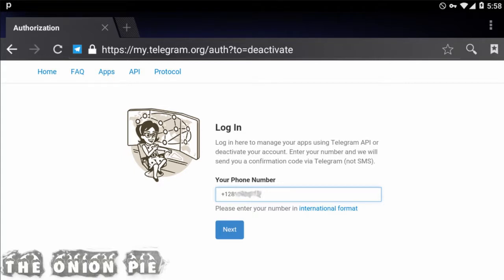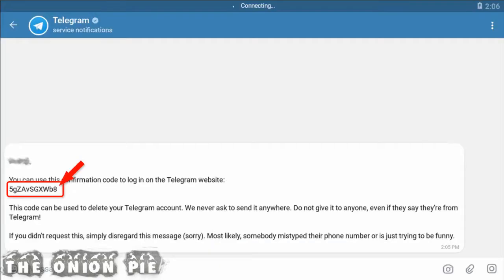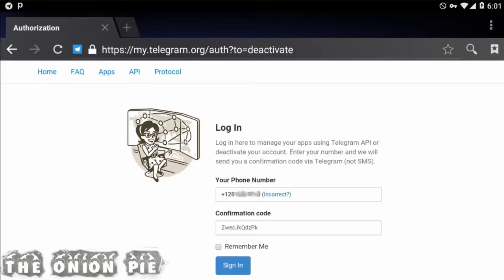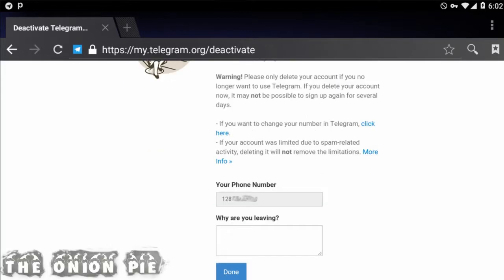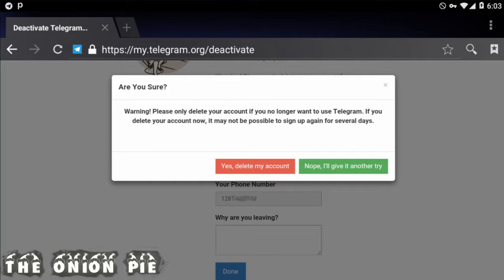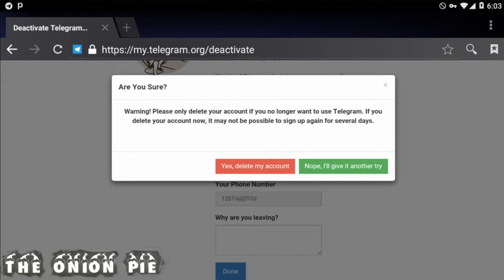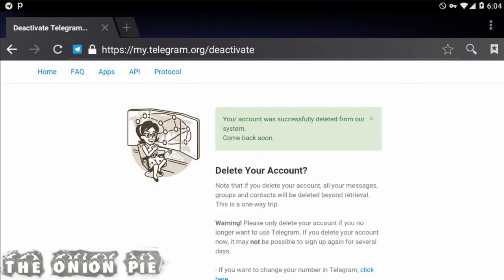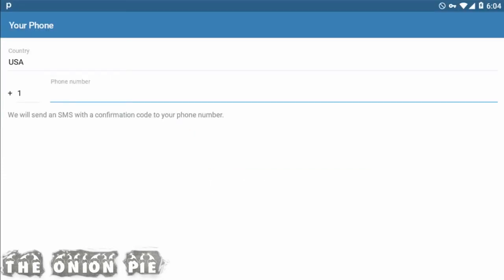How to delete Telegram account Permanently (2021)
In this tutorial i will show you how to delete your Telegram account permanently and forever easily and fast.

just follow the instruction carefully and you will be fine.

by follow those steps your Telegram account and all the data in it including all of your messages, stickers, contacts and etc will be deleted permanently and you won't be able to get it back. so do this only if you won't need them anymore.